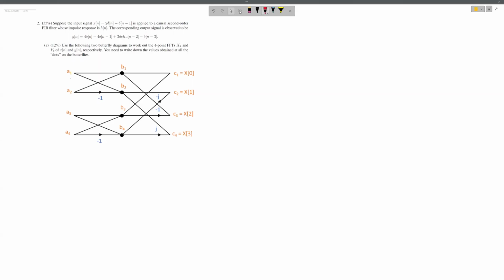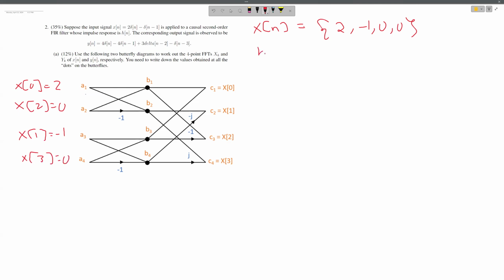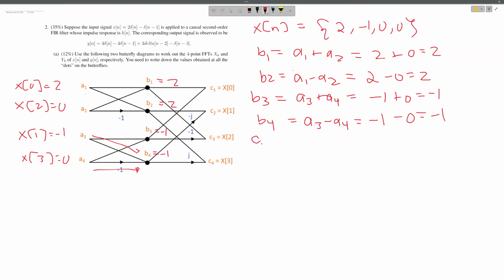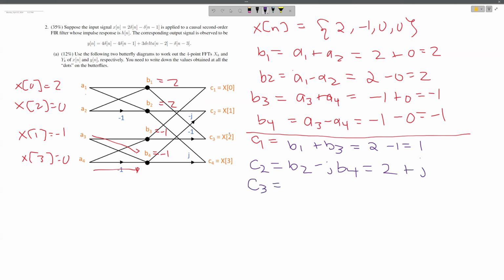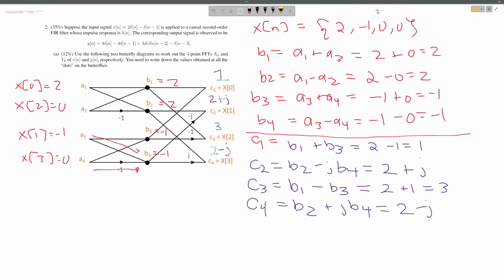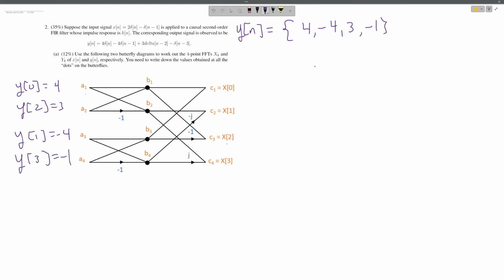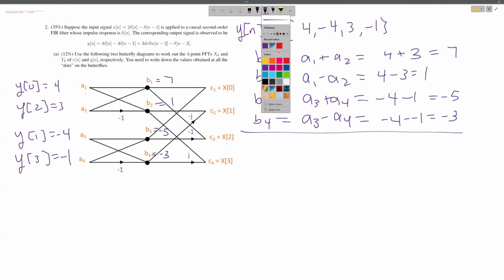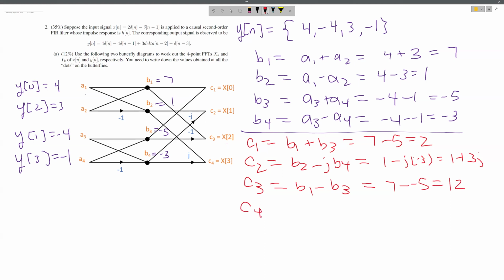[FFT Butterfly 2014 Exam Question]